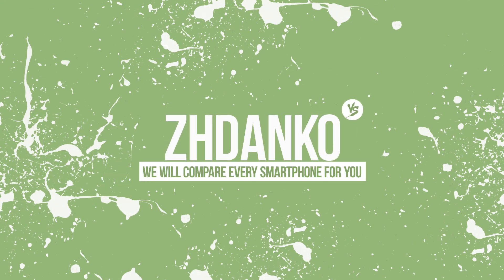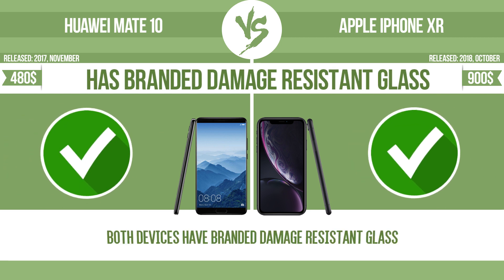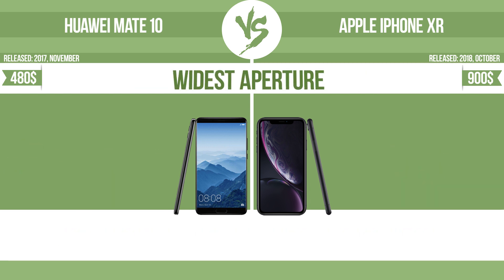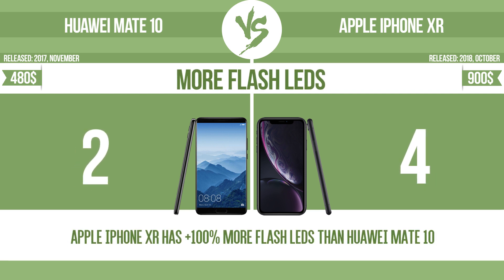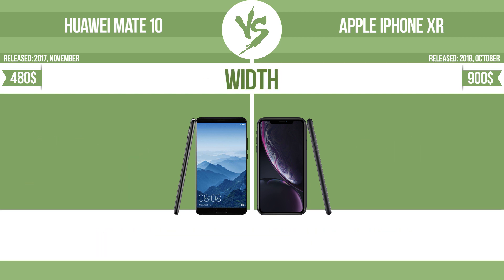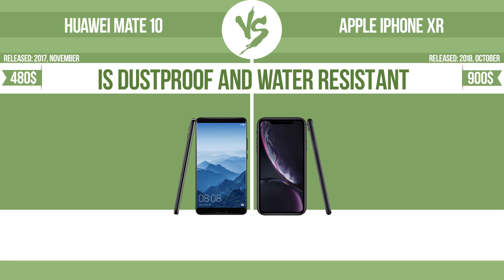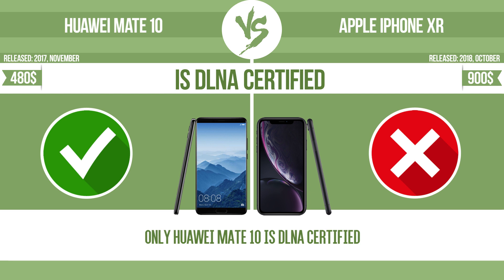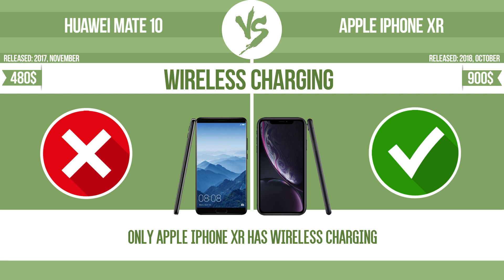Huawei Mate 10 vs Apple iPhone XR ✔️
See current devices prices:
Huawei Mate 10